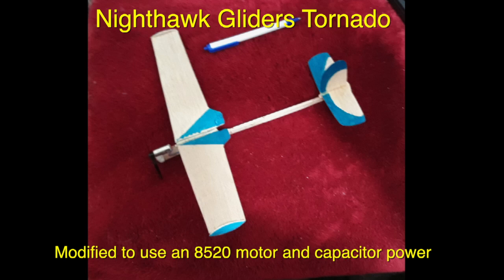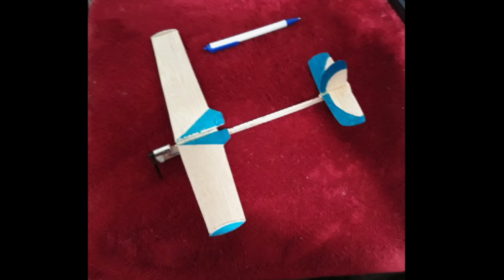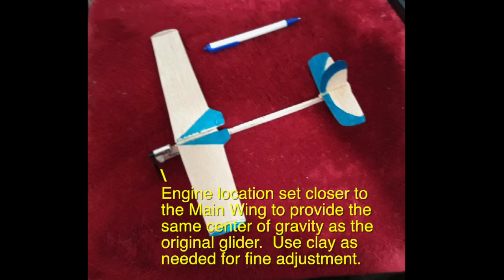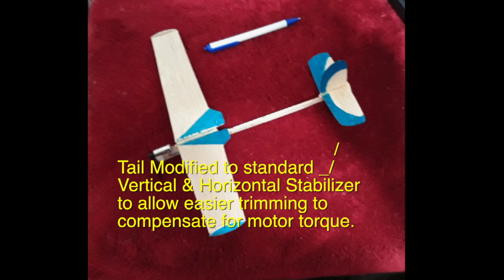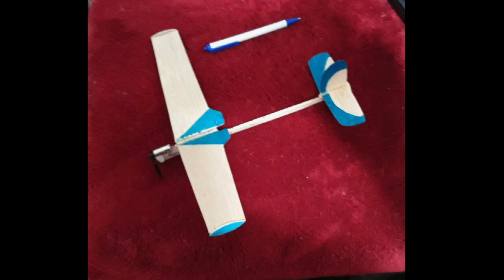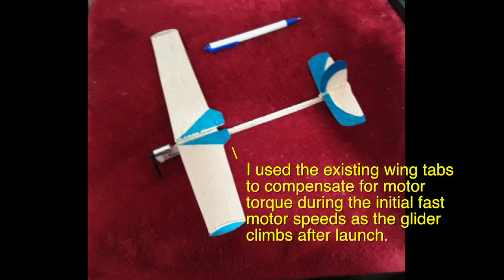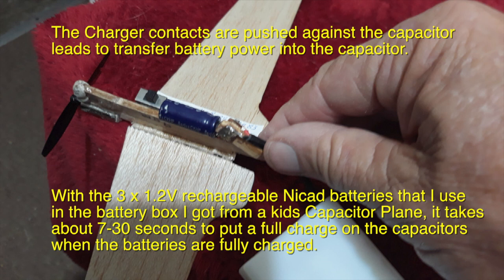Nighthawk Tornado 12in Modified to a Capacitor Plane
The Nighthawk Tornado ) is an excellent catapult launch glider on its own.  Just for fun I decided to convert mine to a Capacitor powered plane using an 8520 electric motor with a 55mm propeller.

The 8520 is a bit too fast and powerful for this size glider so I felt that I had to modify the tail from a "V" tail to a standard Vertical and Horizontal stabilizer assembly.  Given the extra weight of the capacitor, switch, and motor, there is really not as much benefit to using the "V" tail to save weight. However, those of you who are more skilled with trimming models having a "V" tail might be able to still use that arrangement.

My final flight after a 30 second charge went up 60-80 feet, looped around at least six times over more than one minute (I wasn't keeping track) finally ending up about 35-40 feet in a tree about 400 feet away.  I ended the video with a look at that tree where I could not even find the plane when I went to retrieve it.  I guess I'll have to wait until the leaves finally fall off the trees before I can try to locate it and knock it out with my telescoping, 40 foot fiberglass pole.

Update:  The lawn mowing crew for the park where this plane was "treed" saw my phone number on the plane and gave me a call.  Apparently the brief, strong wind and rain storm we had in mid November blew the plane out of the tree and the mower operator saw it just before running it over.  He called and my Tornado lives to fly again.  Still works fine.